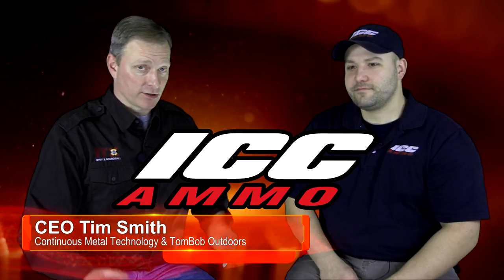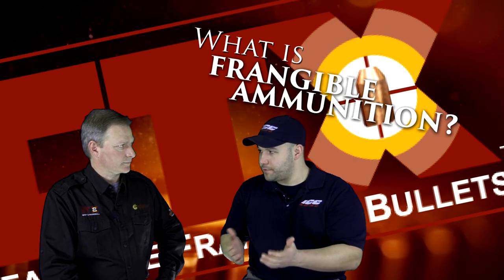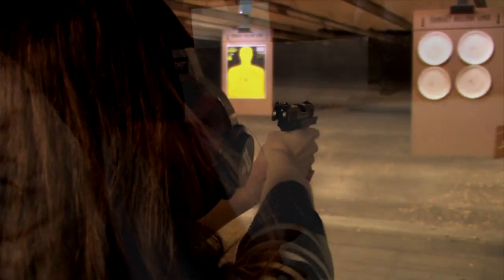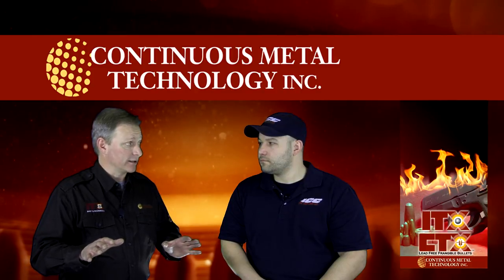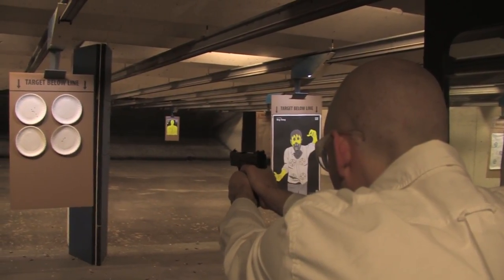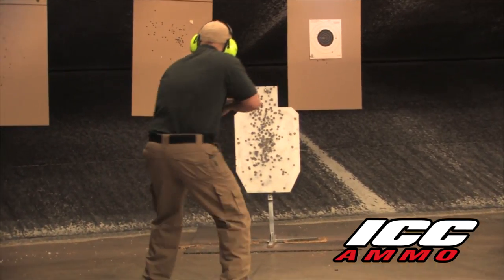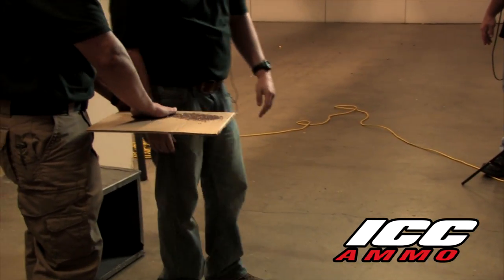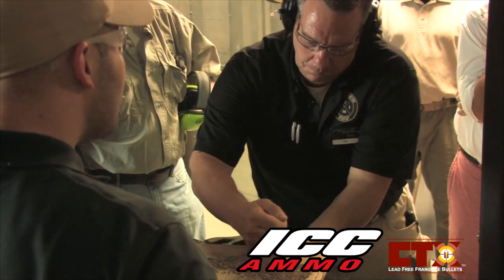What is Frangible Ammunition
Tim and Ryan discuss frangible ammunition and its place in shooting ranges and today's ammunition market.